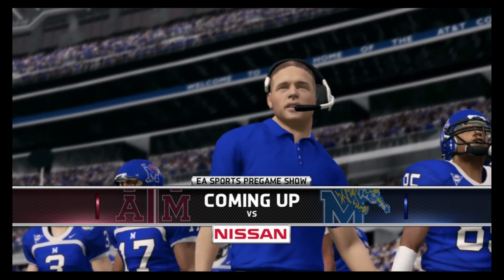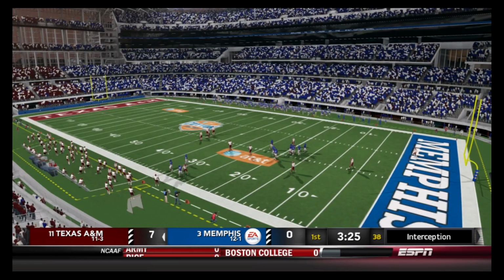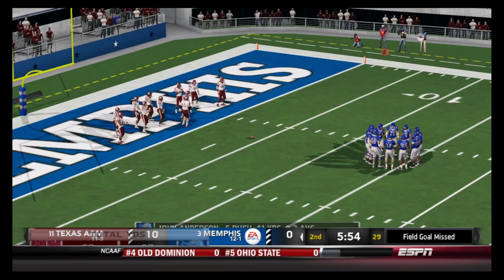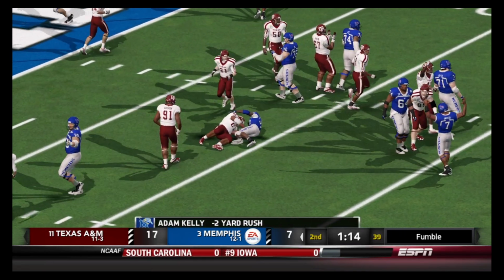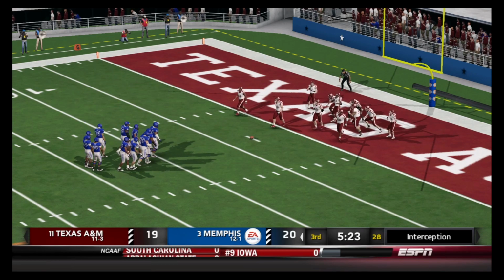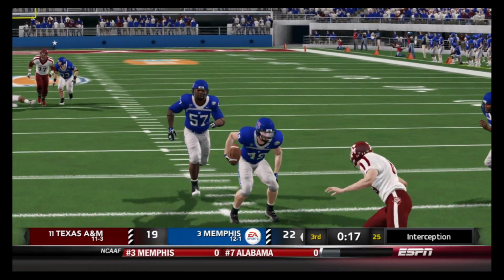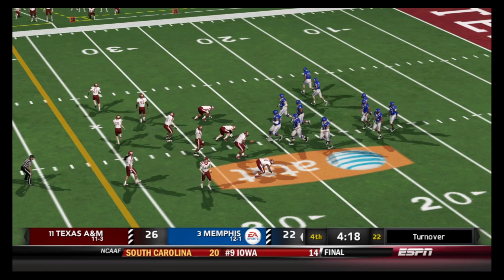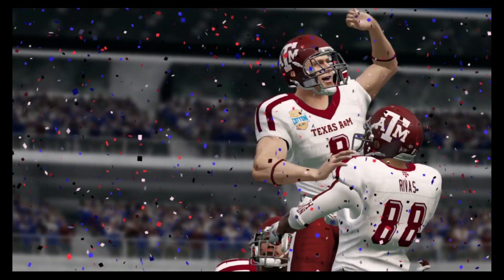Texas A&M vs Memphis | CFP Quarterfinal | NCAA 14 Dynasty Year 11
Texas A&M has won both of their previous matchups against weaker Memphis teams in the late 1970s, but now #3 Memphis comes back with some heavy firepower as the favorite against another strong #11 Texas A&M Aggies squad. Who will take the cake in this battle of southern giants?

Have you wondered what the College Football Playoff would look like if expanded to 12 teams? We've modified NCAA 14 to do just that for us, and we've simulated another season of our Dynasty mode to the postseason. Here are the quarterfinals of another simulated season with new conference alignments! Below are the seeds of the teams that made it to this round:

1. Florida
2. USC
3. Memphis
4. Old Dominion
8. Georgia Tech (42-31 W vs #9 Iowa)
10. Clemson (49-28 W vs #7 Alabama)
11. Texas A&M (35-28 W vs #6 Navy)
12. Michigan (35-30 W vs #5 Ohio St)

Texas A&M Aggies vs Memphis Tigers | College Football Playoff Expansion Experiment